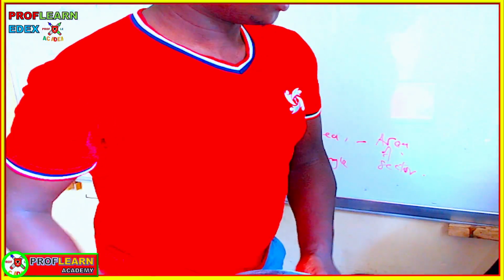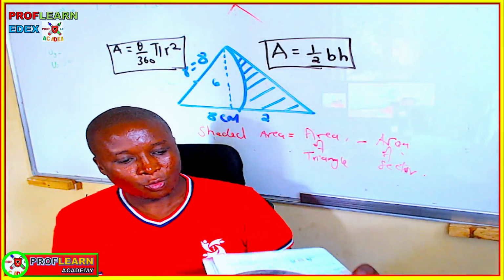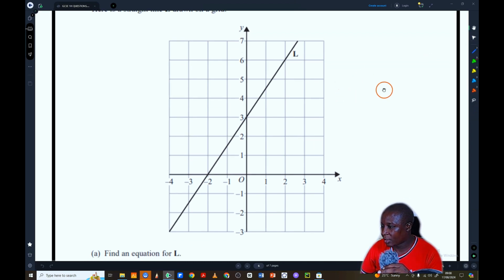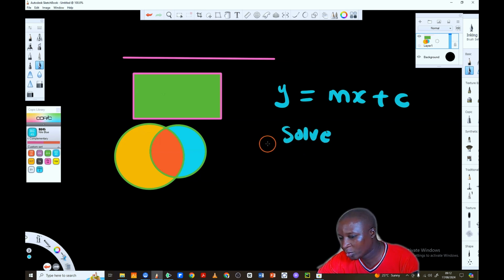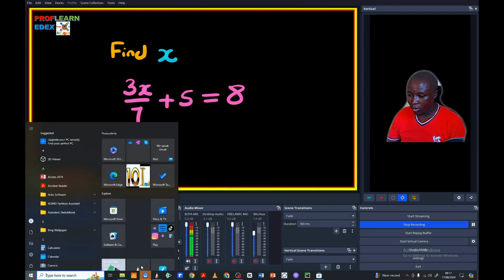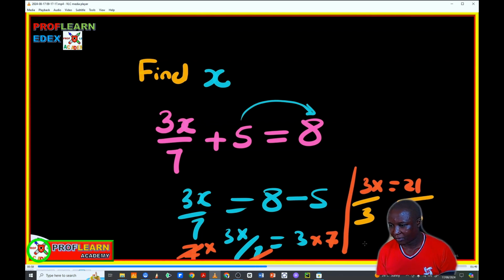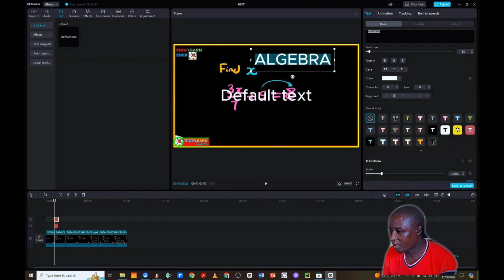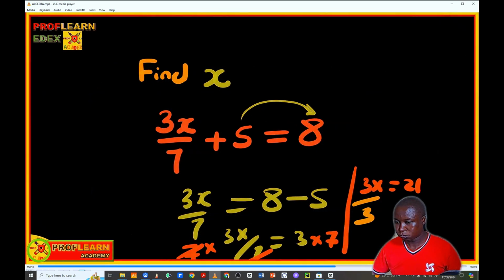ALL YOU MUST KNOW AND HAVE BEFORE STARTING A YOUTUBE CHANNEL 2025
**🎥 How to Create Educational Videos for YouTube | Step-by-Step Guide**

In this video, I walk you through the entire process of creating educational content for YouTube! 📝 Learn about the essential software you need, how to edit your videos like a pro 🎬, and the best practices for uploading and monetizing your content 💰. Whether you're just starting out or looking to improve your existing videos, this guide covers it all. Don't forget to check out the video below! 👇